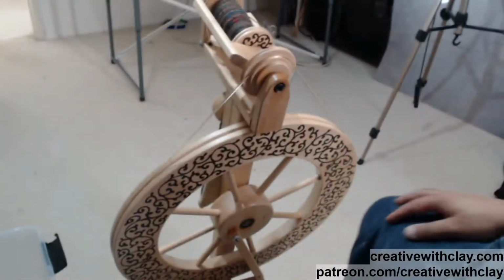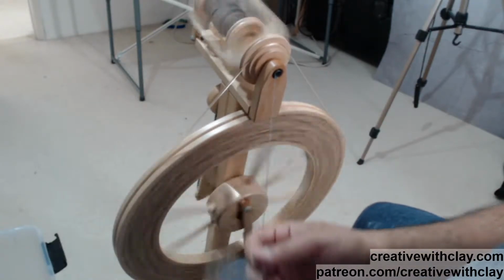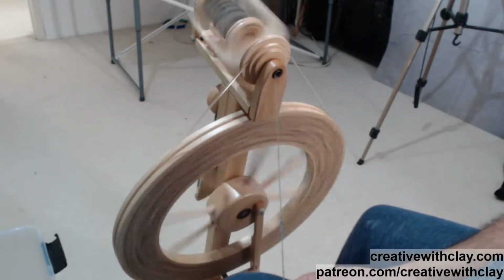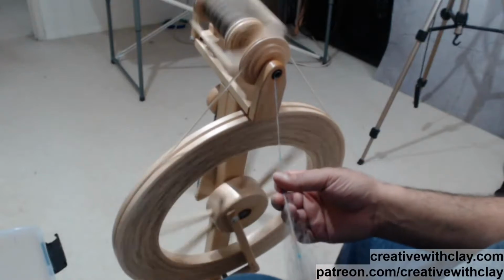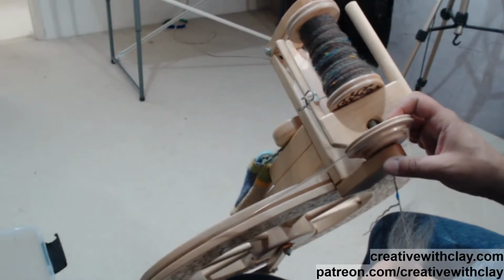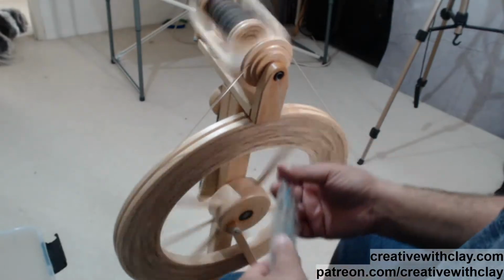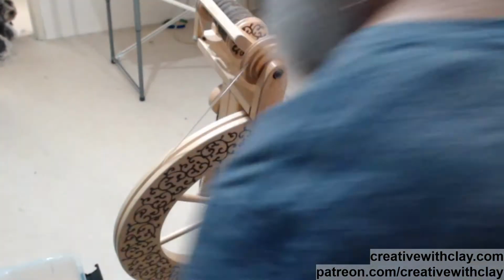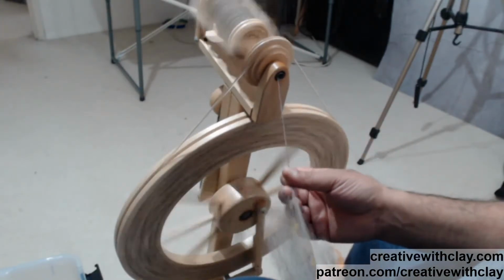Spinning Tour De Fleece